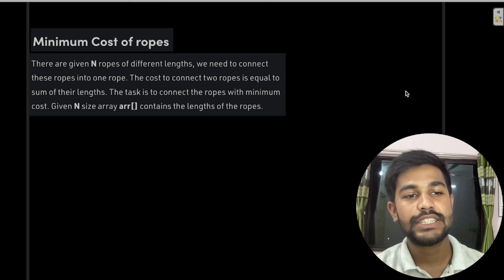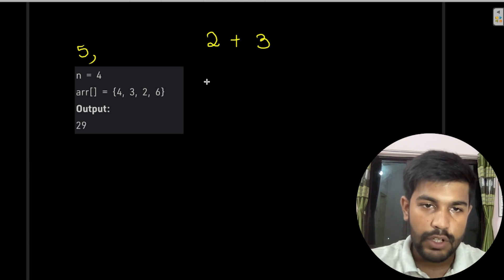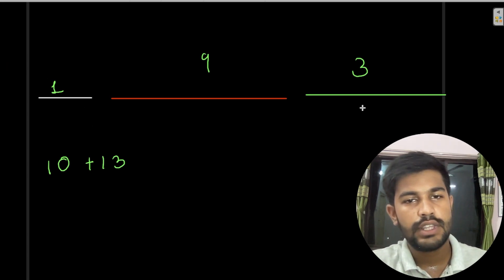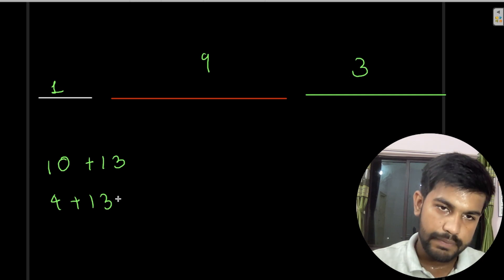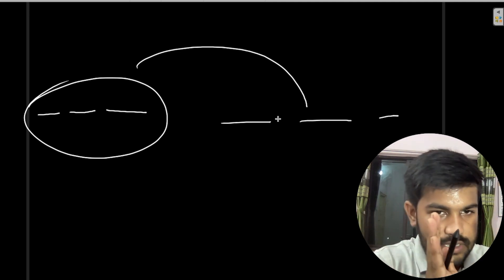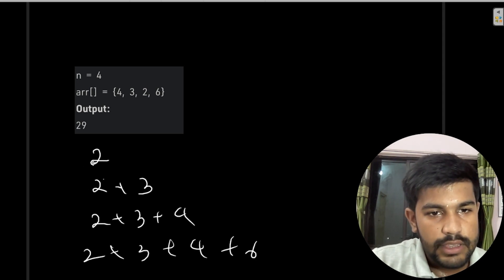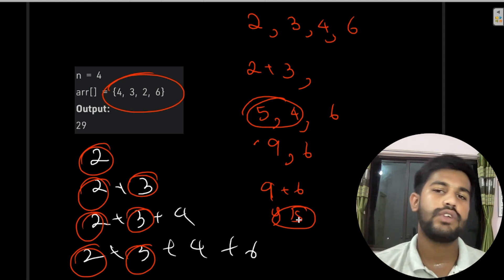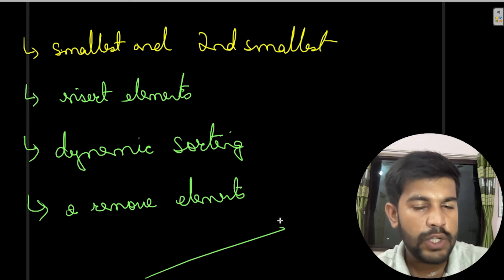Minimum Cost of ropes | Problem of the Day : 27/09/22 | Siddharth Hazra